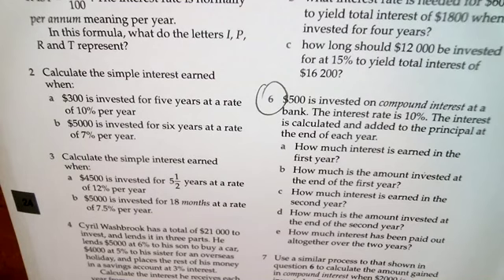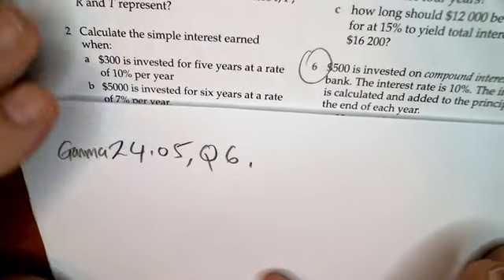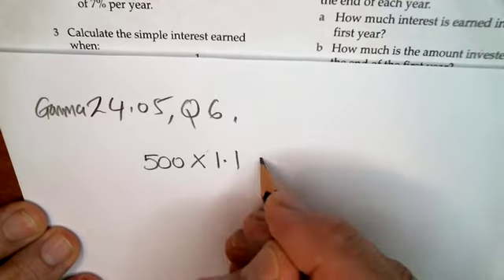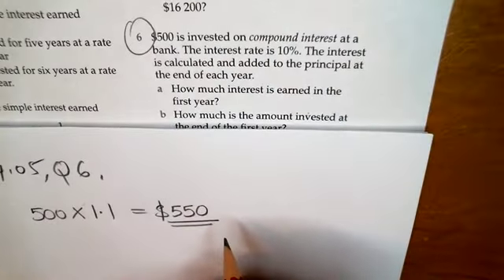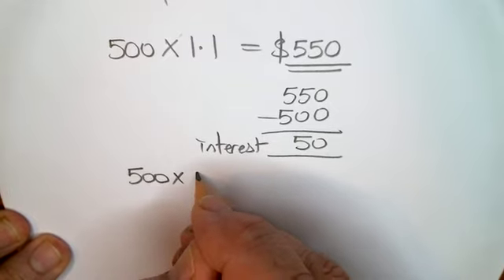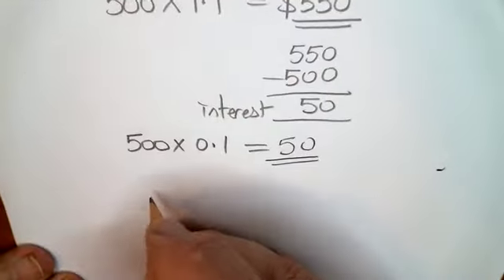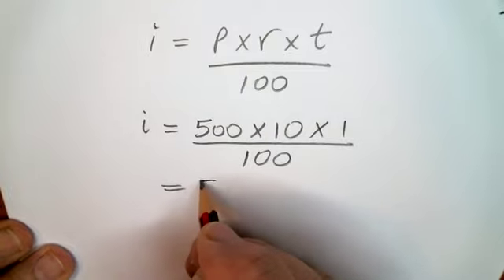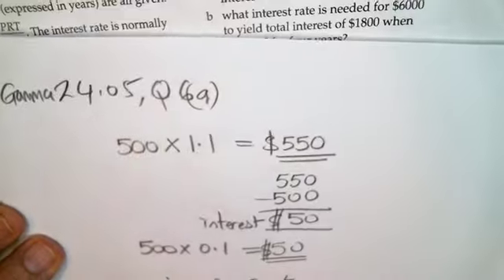Compound interest Gamma 24 05 Q6a